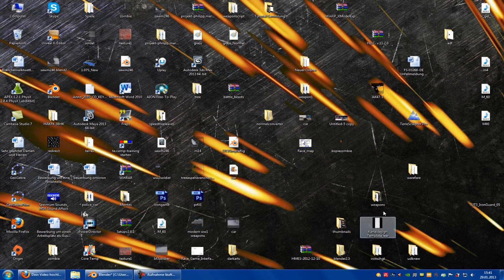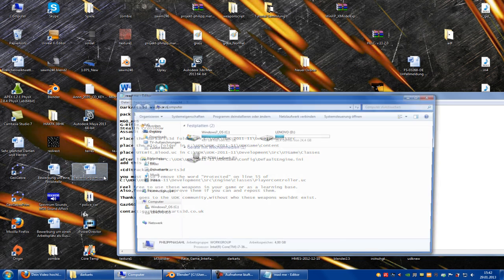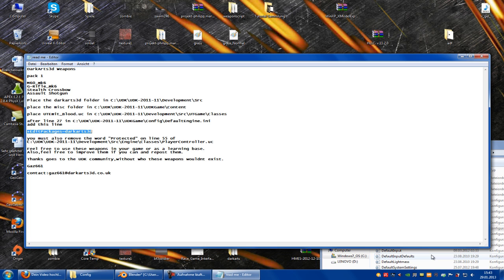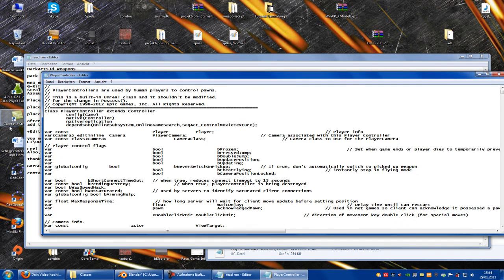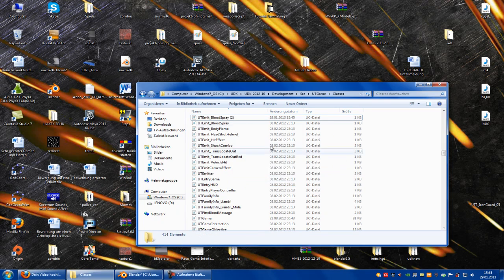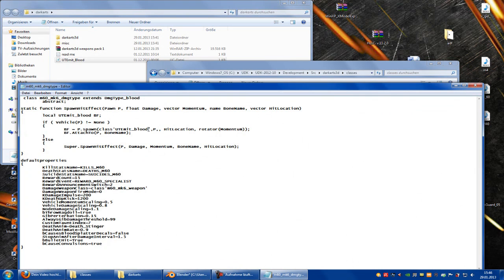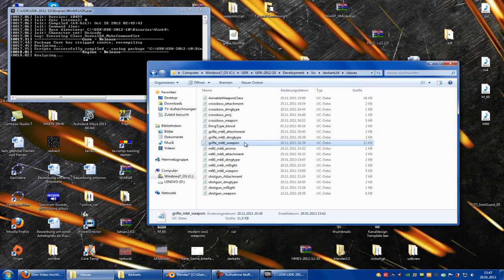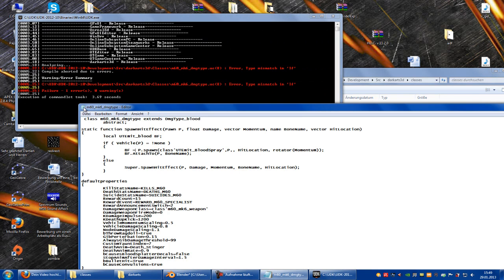UDK Tutorial: Ironsight (Part2)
Hmm i havent found the mistake so when it appears just pm me and i will send you the right file ;D